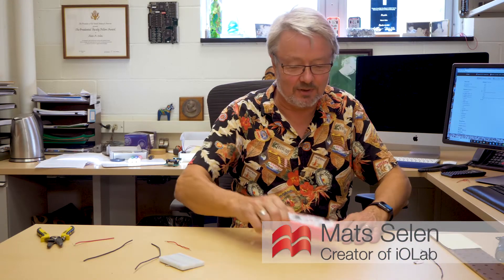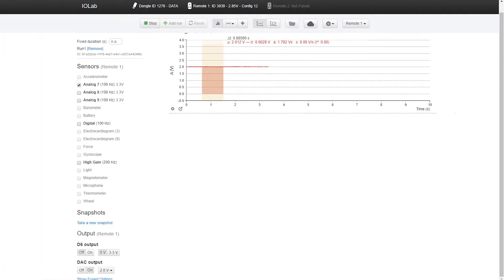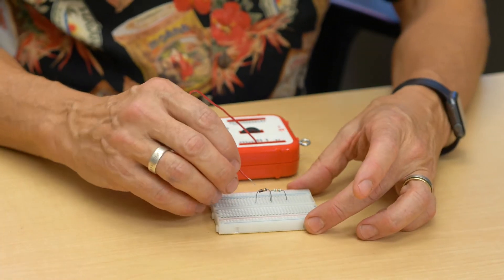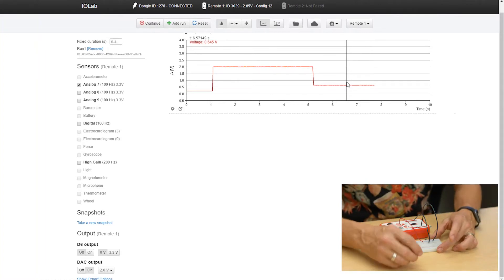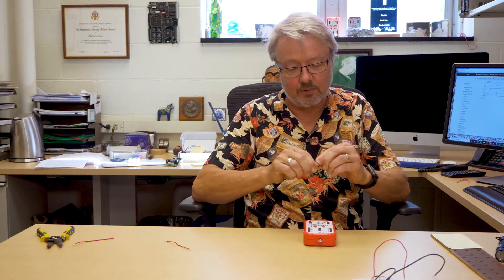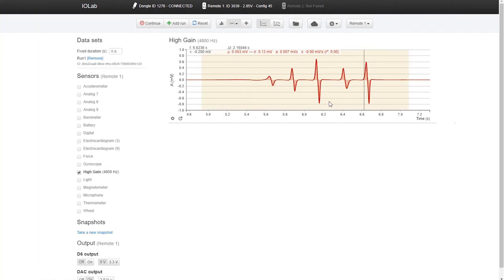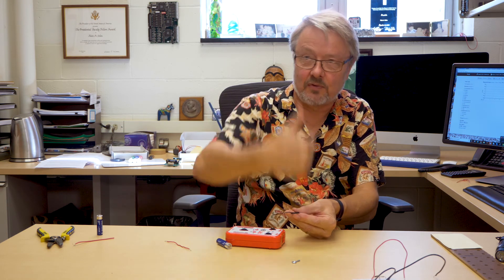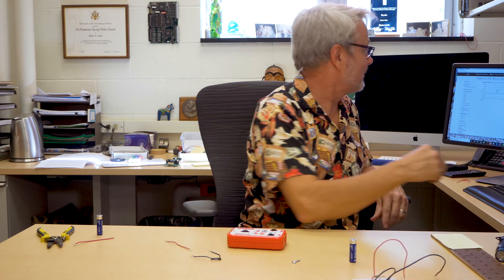iOLab Activity on Electricity and Magnetism